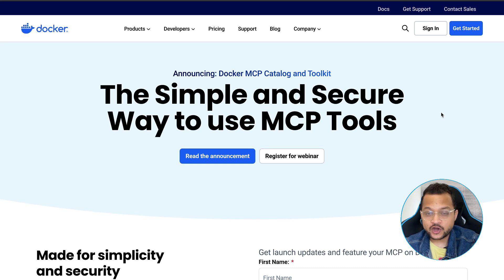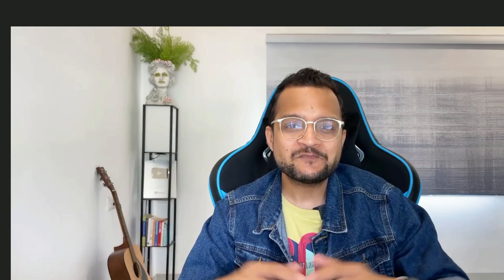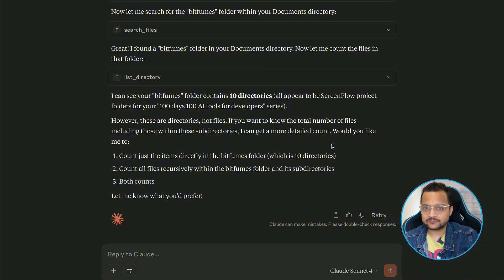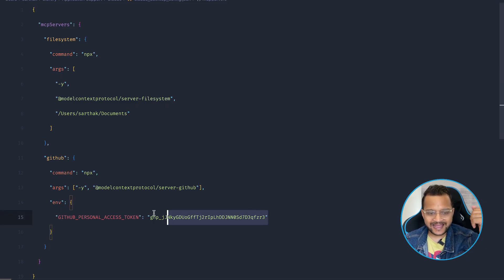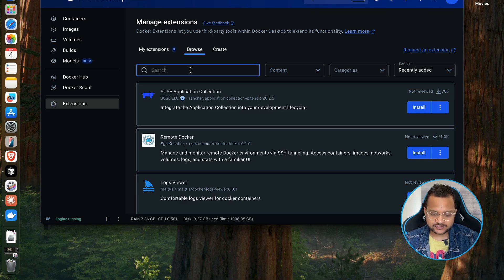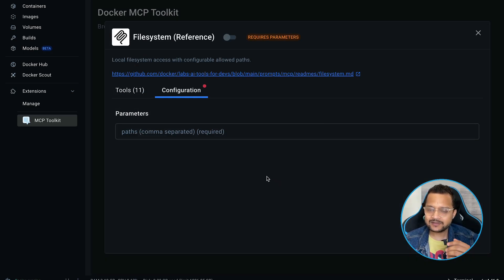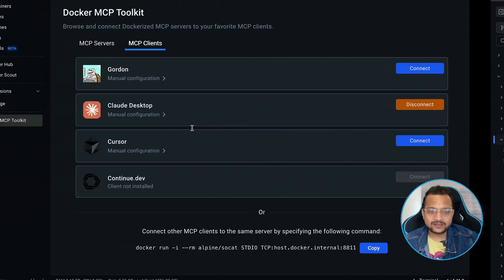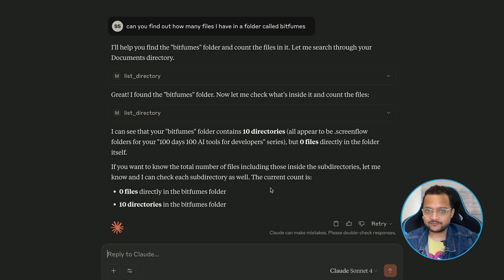How to use MCP server - Docker MCP Catalog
In this video, I will walkthought how to use and setup the MCP server for claude desktop using just Docker MCP Catalog
Stop exposing your API tokens in JSON files! Learn how Docker MCP Catalog revolutionizes secure MCP server management with zero configuration hassle.

OVERVIEW: In this video, I'll show you how Docker MCP Catalog solves the two biggest problems with MCP servers - insecure token storage and complex configuration management. You'll learn how to set up multiple MCP servers like GitHub, File System, and YouTube transcript tools through Docker Desktop's MCP Toolkit extension, connect them seamlessly to Claude Desktop and Cursor IDE, and manage everything securely without exposing sensitive credentials in JSON files.

DETAILED SUMMARY: We'll start by identifying the security risks of traditional MCP server configuration, then dive into installing and configuring Docker MCP Catalog step-by-step. I'll demonstrate real-world examples including querying GitHub repositories, accessing file systems, and even fetching YouTube transcripts - all while maintaining enterprise-level security through Docker's credential management system.

CHAPTERS:
[00:00] Introduction to MCP Security Issues
[00:35] The Configuration and Security Problem
[01:15] Introducing Docker MCP Catalog
[02:00] Setting Up Claude Desktop MCP Servers
[03:30] Demonstrating GitHub MCP Server Query
[04:20] File System MCP Server Demo
[05:10] Installing Docker Desktop and MCP Toolkit
[06:00] Configuring File System in Docker
[07:15] Connecting Claude to Docker MCP
[08:30] Adding GitHub Official MCP Server
[09:45] Multiple MCP Servers Through Docker
[10:30] Connecting Cursor IDE to MCP
[11:20] YouTube Transcript MCP Demo
[12:45] Security Benefits and Conclusion

[MCP Servers Complete Guide]: [Related Video Link]
[AI Development Tutorials]: [Related Playlist Link]